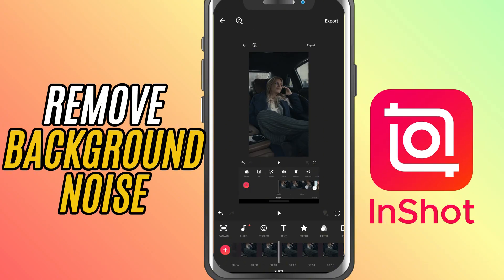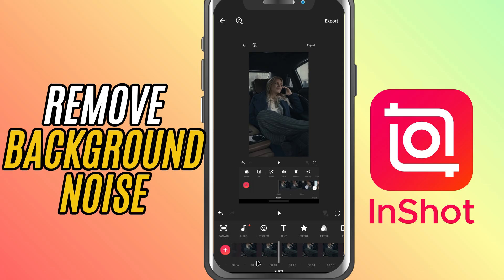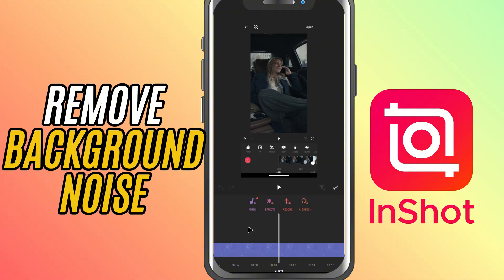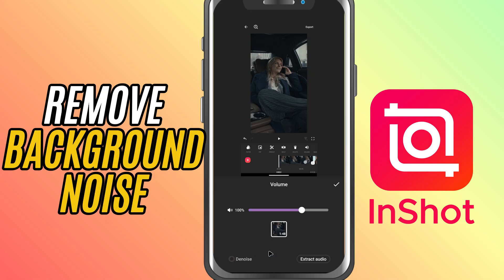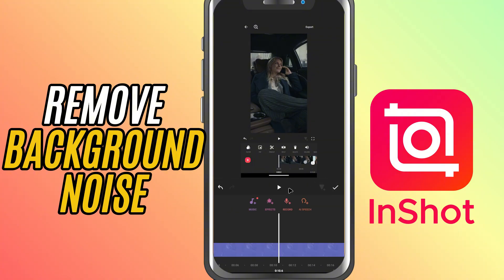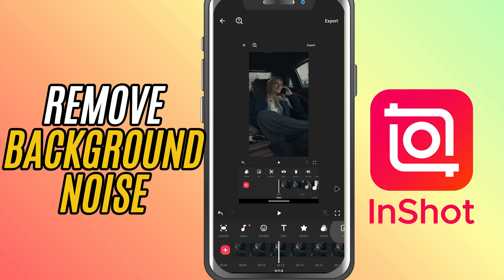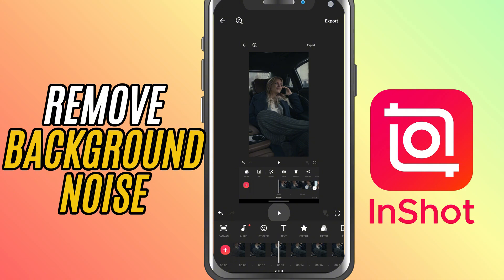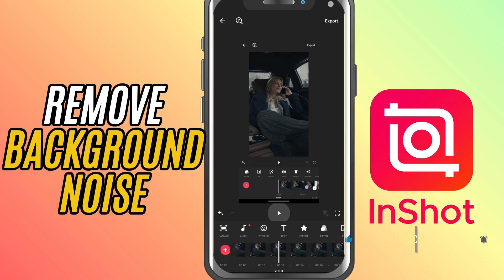How to Remove Background Noise from Audio in InShot - Lesson 69 InShot Tutorial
Struggling with background noise in your video or voiceover? In this tutorial, I’ll show you how to remove unwanted noise using the Denoise tool in InShot—perfect for making your audio sound clean and professional.

Import your video or audio clip into the timeline.
Tap the clip that contains the audio—either a video or a separate audio file.
From the bottom toolbar, scroll and tap on Denoise.
InShot will automatically clean up the background noise.
Tap the checkmark to apply the changes.